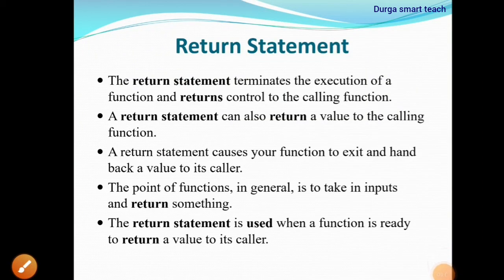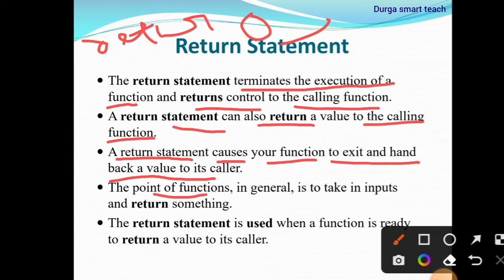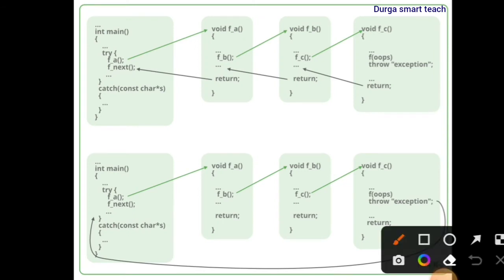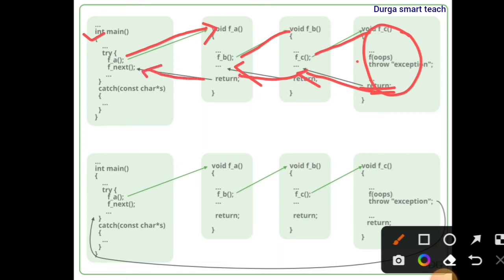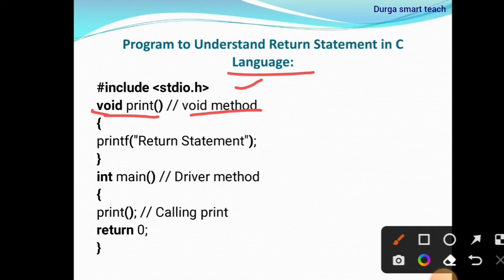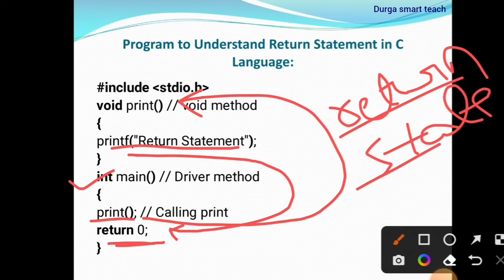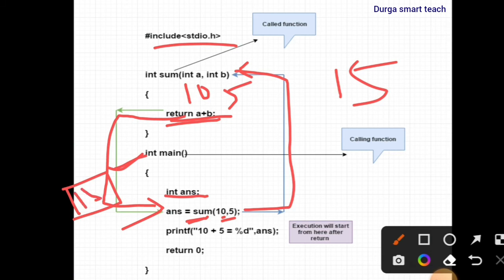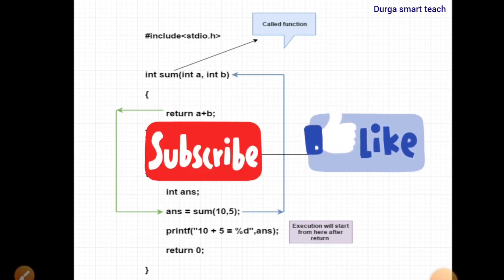Return Statement with Example